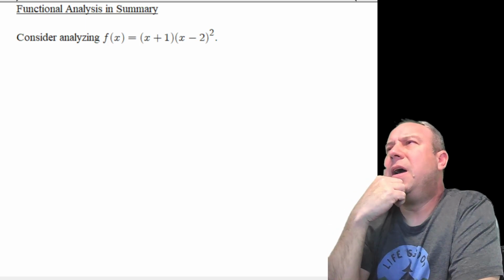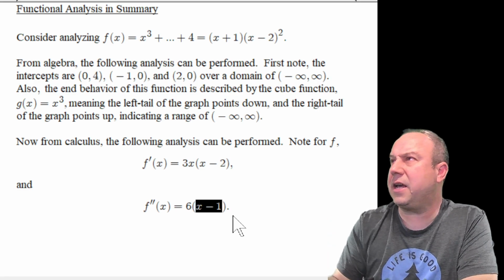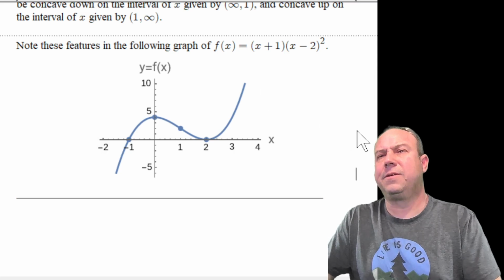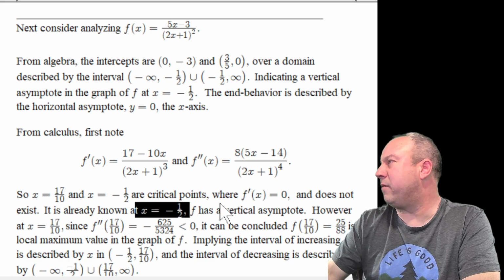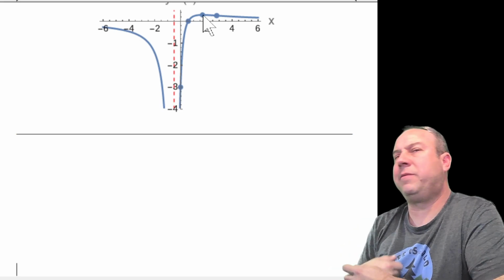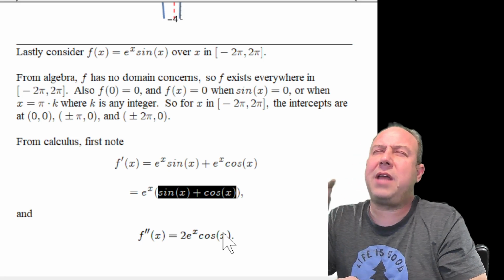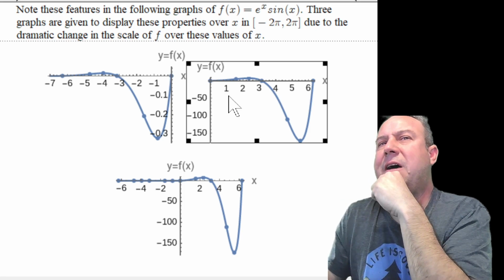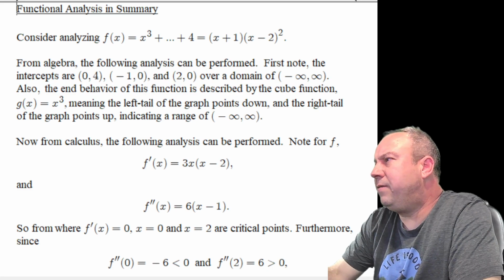Functional Analysis a Summary of Techniques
A video examining the functional analysis techniques for three different examples of a function.